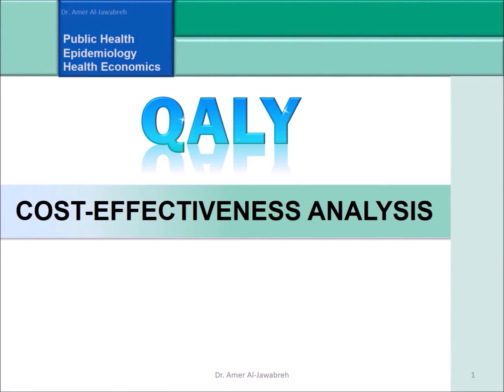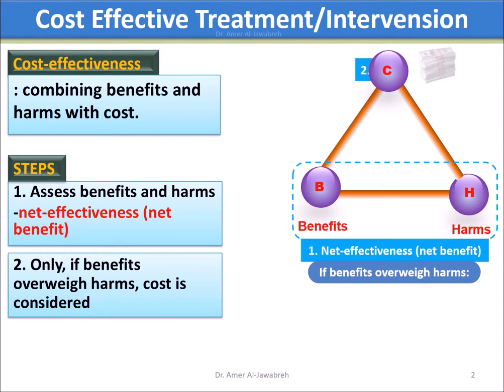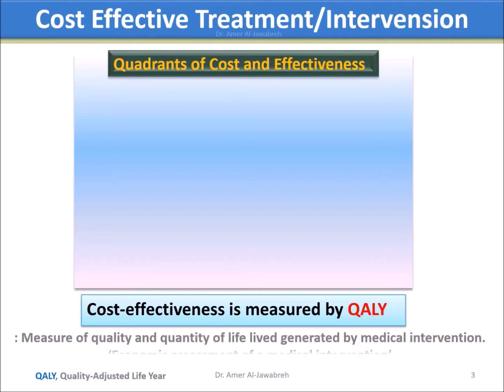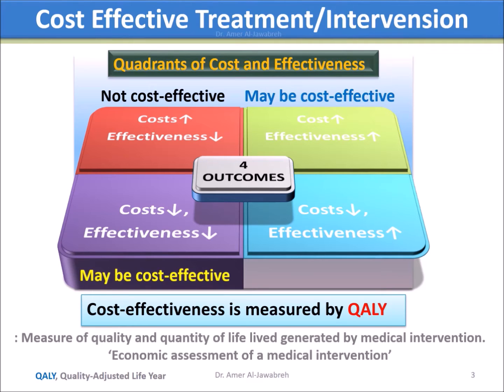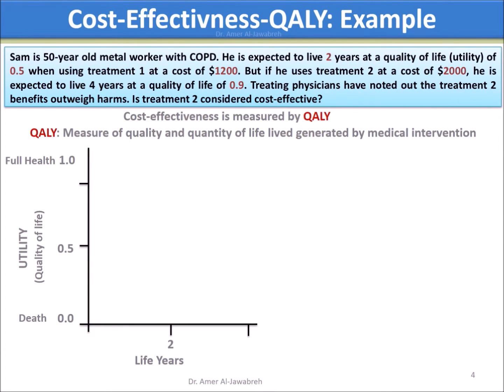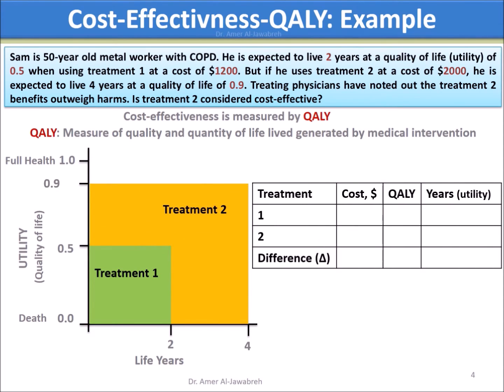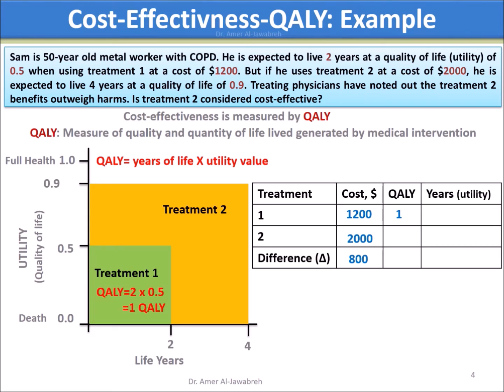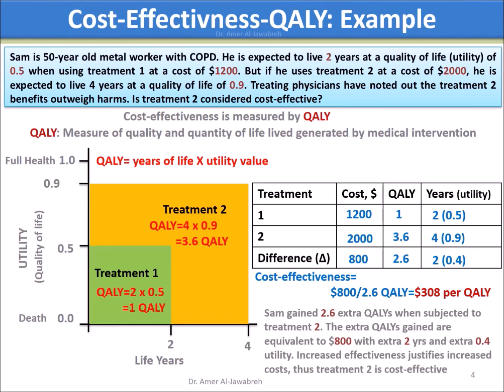How to calculate QALY (Quality-Adjusted Life Years): An Example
Course: Public Health, Epidemiology